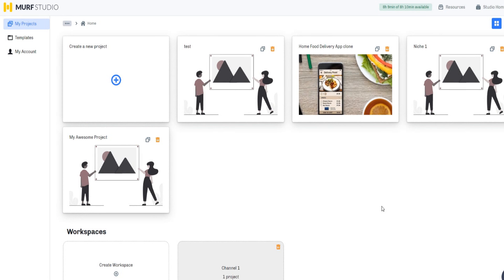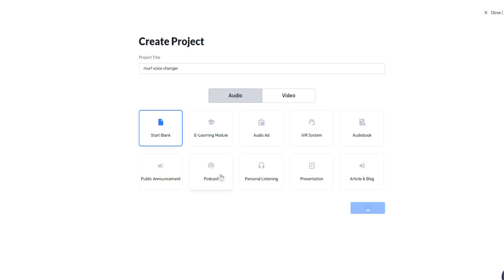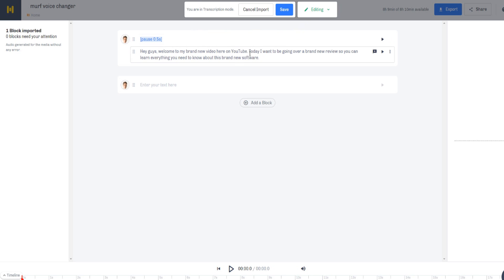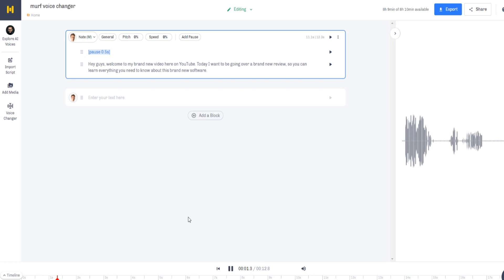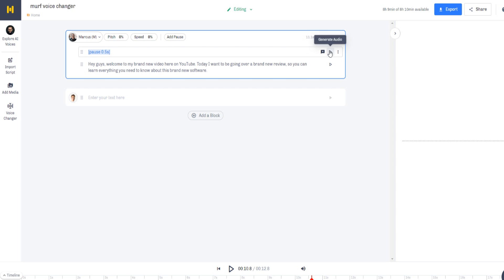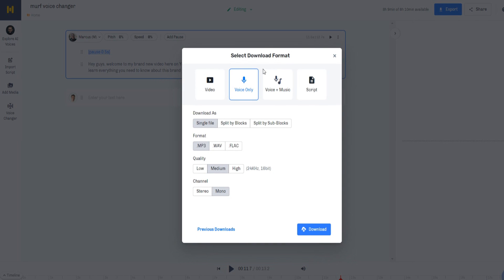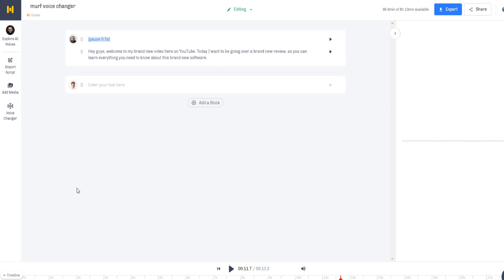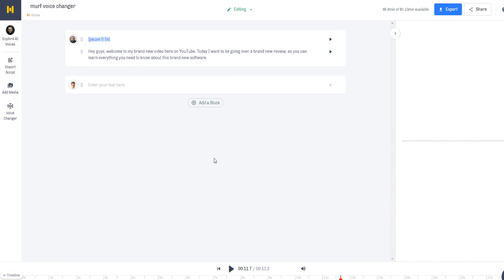Murf.ai Voice Changer Tutorial ✅ NEW AI Voice Changer Software Feature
Murf.ai Voice Changer Tutorial 2023 | NEW AI Voice Changer Software Feature

Welcome to my Murf AI voice changer tutorial video. In this video we go through a live demo of this new AI voice changer software.

The Murf voice changer feature is quite a handy feature as you'll see in my video. Be sure to watch the video to learn more.